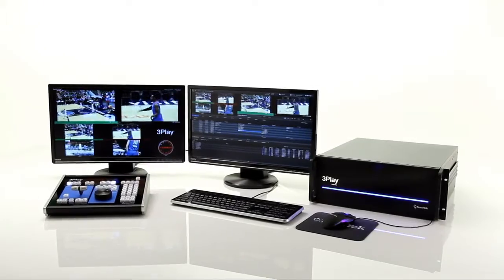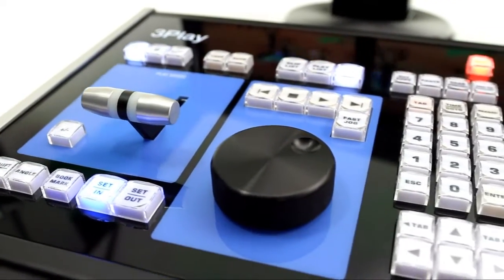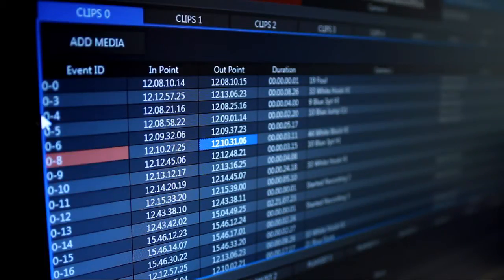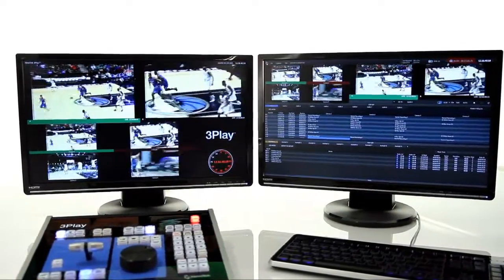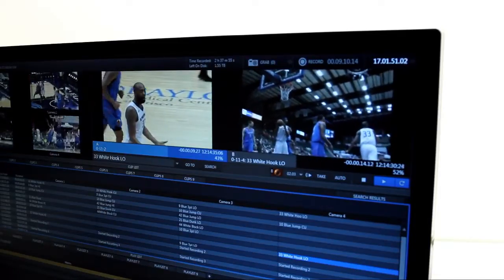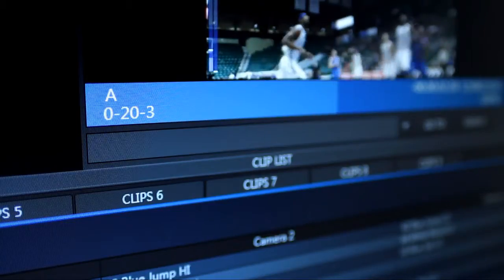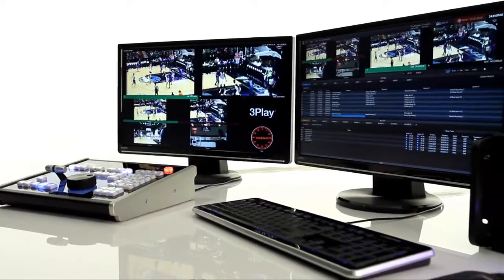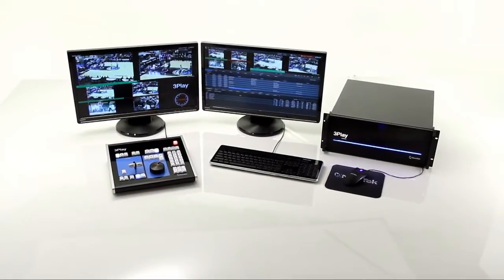3Play 4800 Introduction